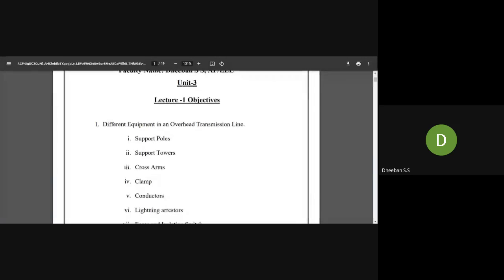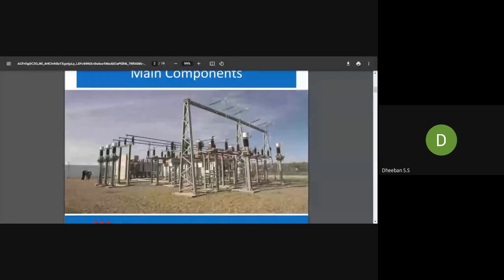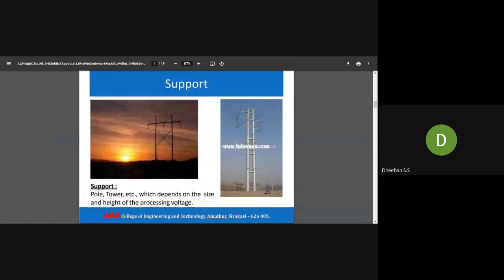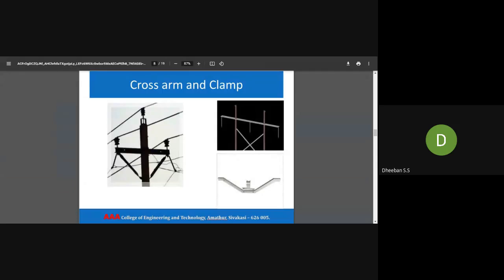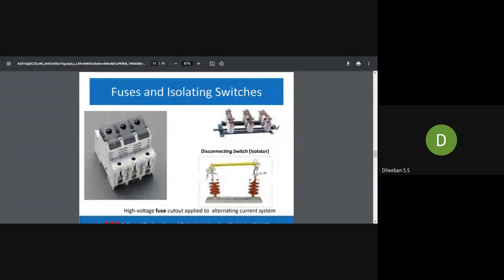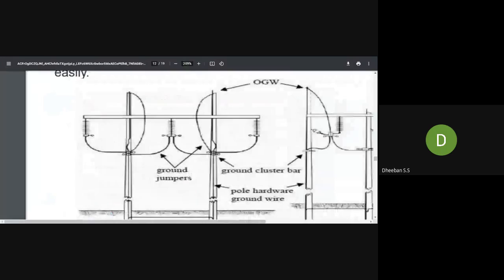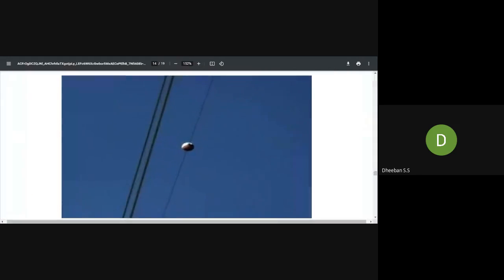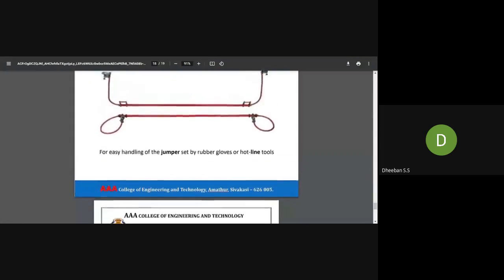Lecture 1 Supports and Components of Overhead Line | Unit 3